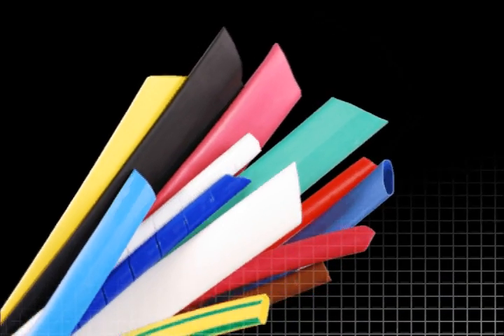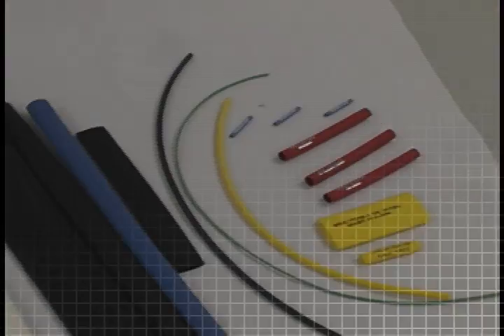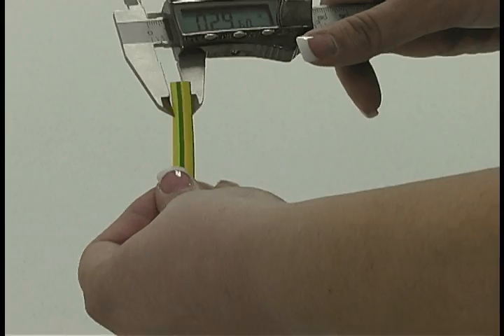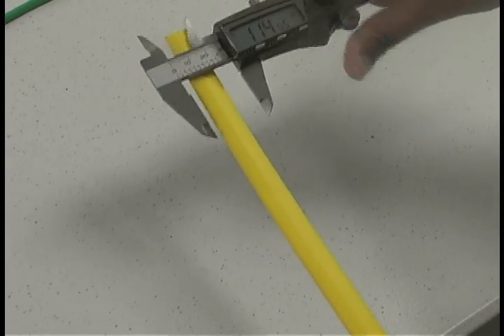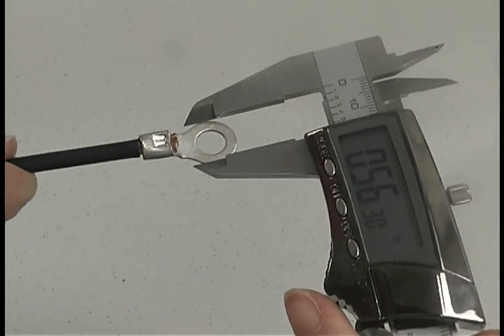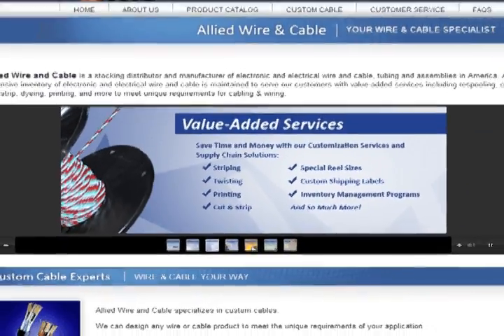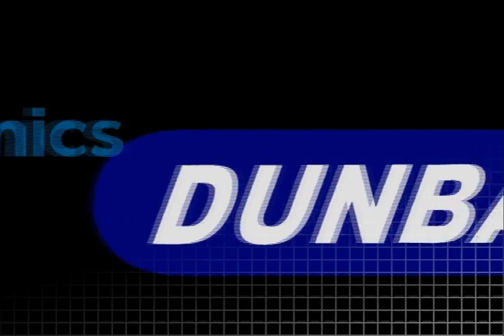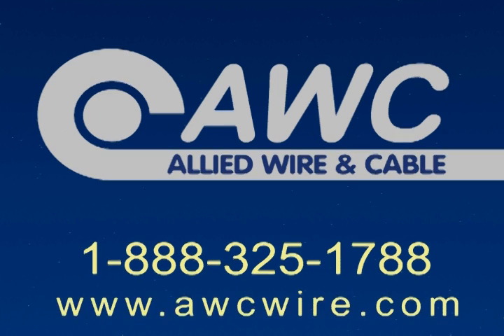Heat Shrink Tubing Sizes: How-to Measure for the Right Size - By Allied Wire & Cable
Discover how to measure heat shrink tubing sizes with confidence in this quick and easy tutorial from Allied Wire & Cable! This video walks you through the process using calipers or a ruler, explaining shrinkage ratios and percentages to ensure you choose the perfect size for your project.

Why Measuring Heat Shrink Tubing Correctly Matters
Accurate measurements ensure your tubing fits snugly over wires, connectors, or other components, providing optimal insulation and protection. Using the wrong size can lead to poor results, such as loose tubing or insufficient coverage, which compromises your project’s durability and safety.

Common Applications for Heat Shrink Tubing
Heat shrink tubing is widely used across industries, including:
🔌 Electronics: Protecting circuit boards and cable assemblies.
🚗 Automotive: Insulating wires in cars and trucks to withstand temperature changes.
🏭 Industrial Equipment: Providing abrasion resistance and sealing out moisture.
By understanding your project’s needs, you can select the right type of tubing and ensure lasting performance.

Types of Heat Shrink Tubing
Allied Wire & Cable offers a variety of heat shrink tubing options, including:
🛠️ Dual-Wall Tubing: For extra protection and waterproof sealing.
🔒 Adhesive-Lined Tubing: Ideal for heavy-duty applications requiring strong bonds.
Explore our full range to find the perfect solution for your project.

✨ Key Takeaways:
✅ Learn to measure tubing diameter accurately.
✅ Understand shrinkage ratios for precise sizing.
✅ Get expert tips for selecting the right heat shrink tubing.

🚀 Optimize your cable management and electrical insulation projects with Allied Wire & Cable's high-quality heat shrink solutions.

📍 Address: 101 Kestrel Dr, Collegeville, PA 19426